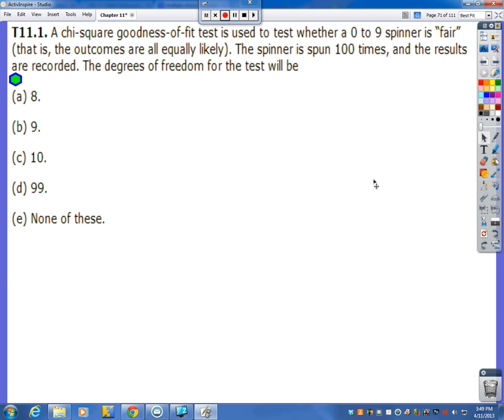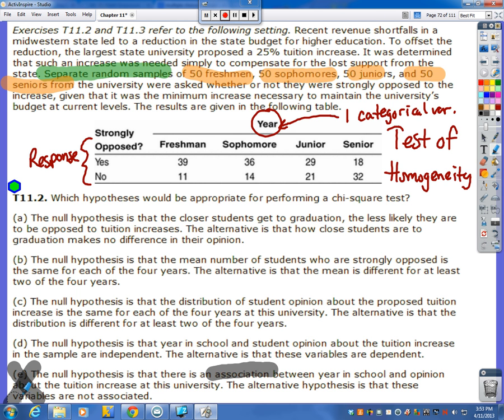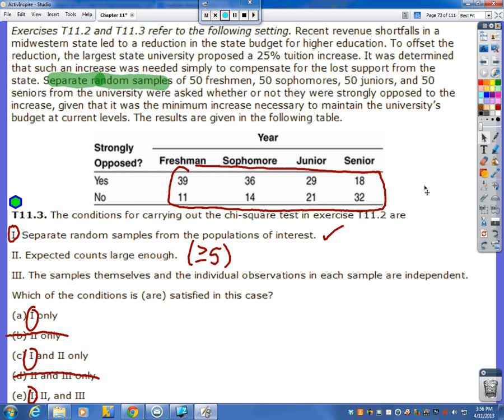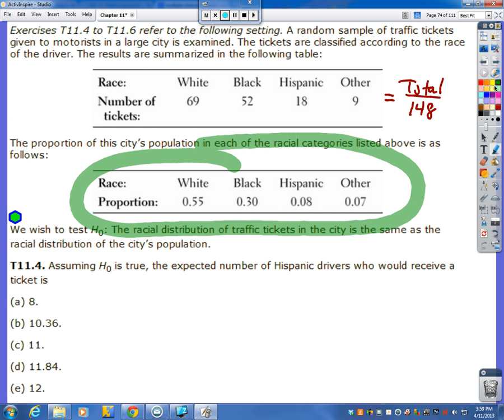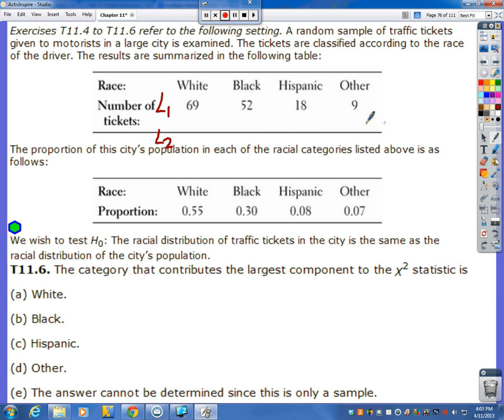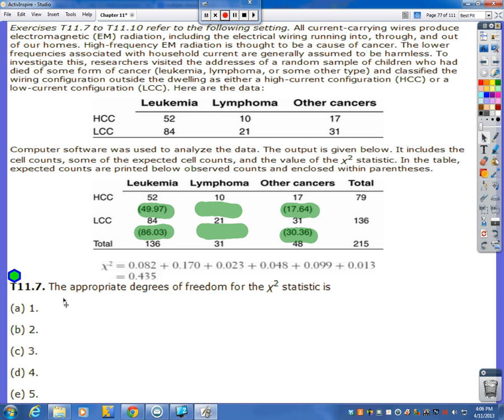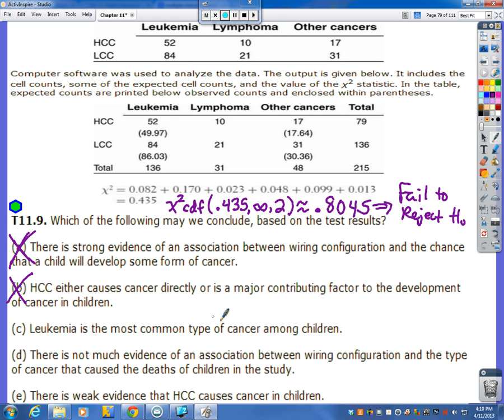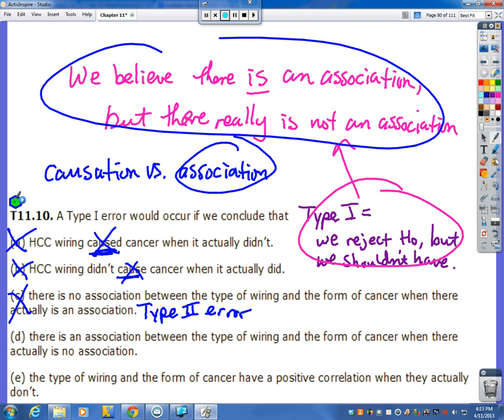Chapter 11 - Bonus Multiple Choice Review